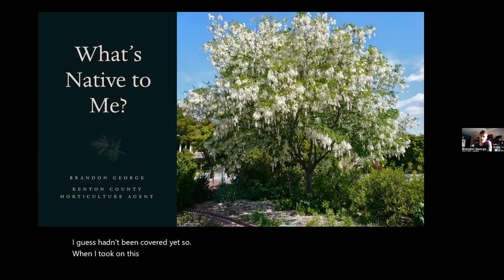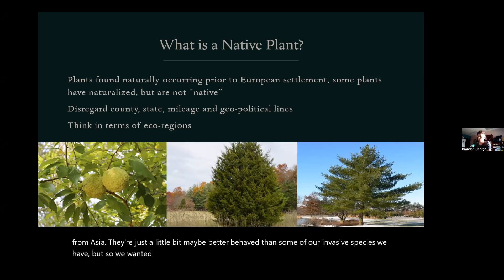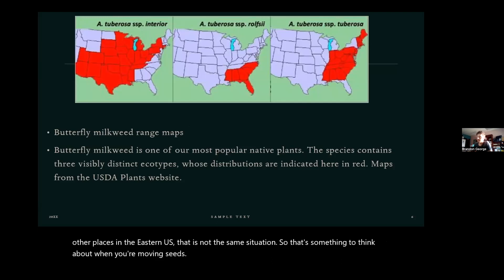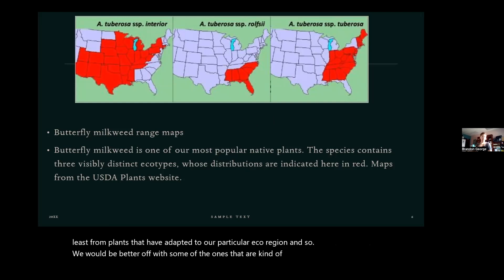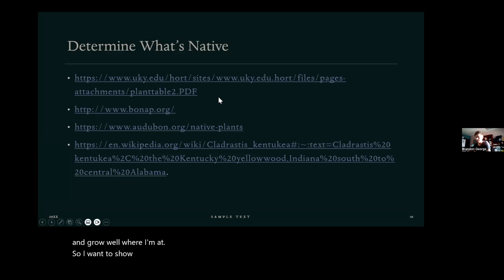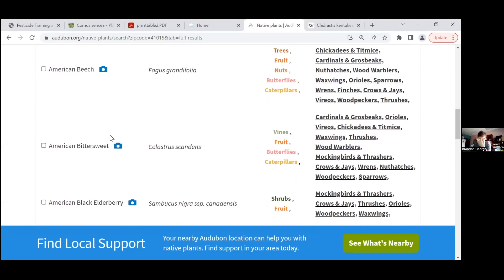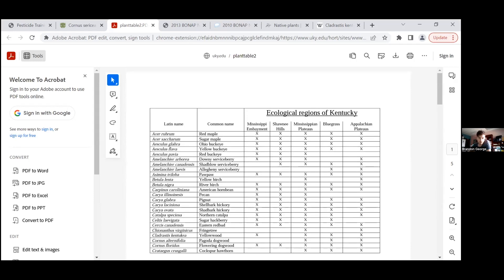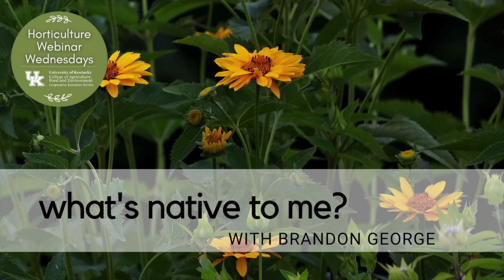Whats Native to Me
🌿 Discover Your Perfect Plants: Learn About Your Eco-Region! 🌎

Are you tired of watching your plants struggle to survive in your garden? 🌱

🔍 In this quick and informative video, you'll learn how to unlock the secrets of your unique eco-region to determine the plants that will thrive effortlessly. 🌻🌳 Whether you're a seasoned gardener or just starting your green journey, this guide will empower you to make informed choices for a flourishing garden.

🌱 No more trial and error! With our expert tips and step-by-step guidance, you'll confidently choose plants that are perfectly suited to your area's conditions. Watch the video now and embark on a journey towards a vibrant and thriving garden. 🌏🌺